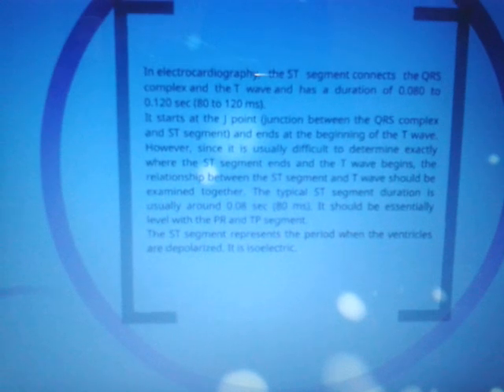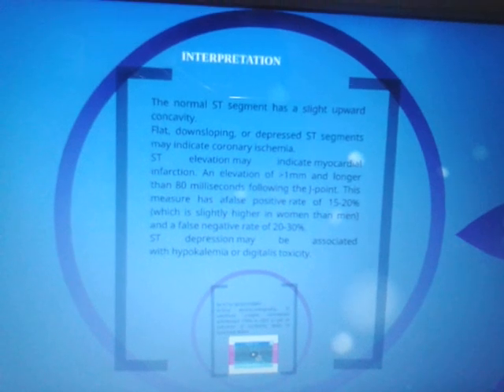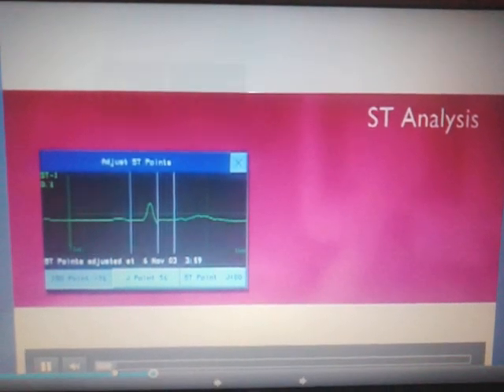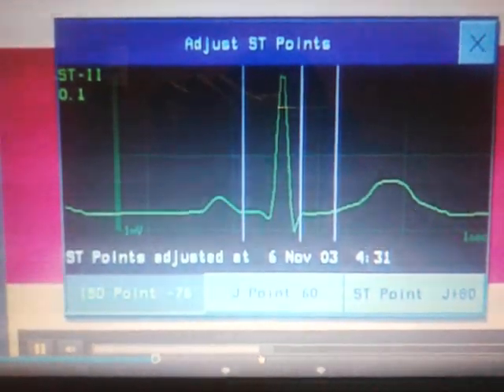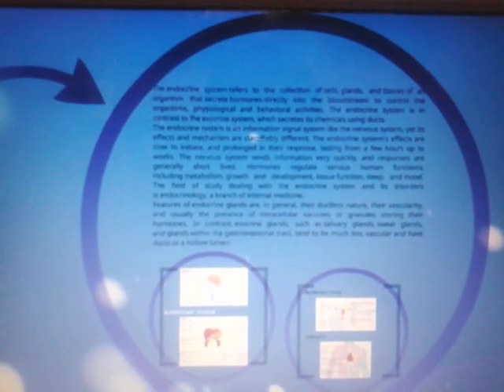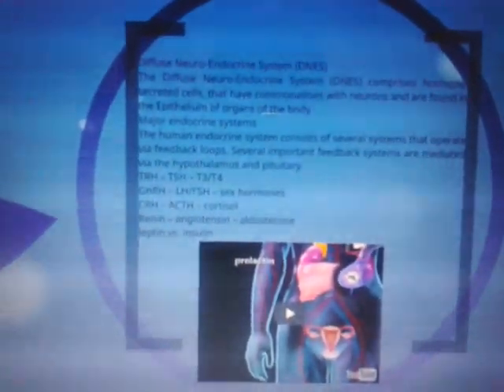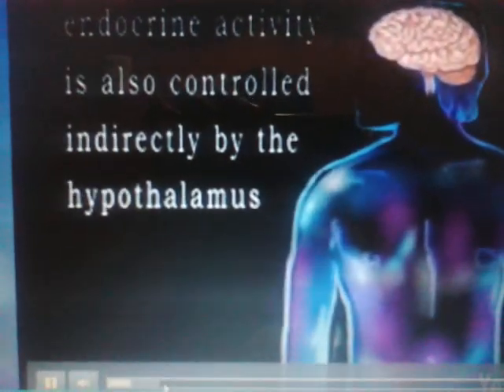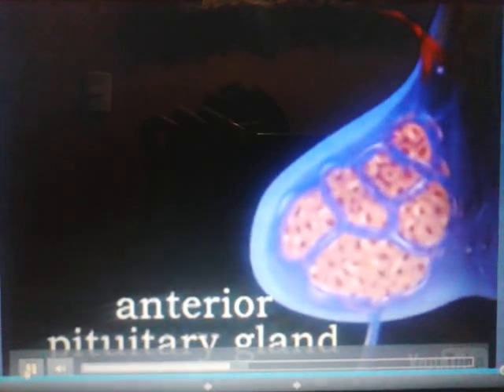SEGMENT ST AND ENDOCRINE SYSTEM